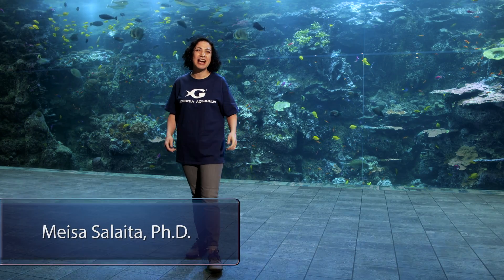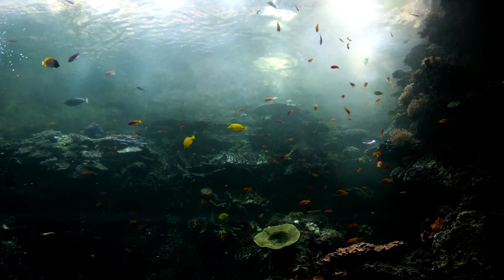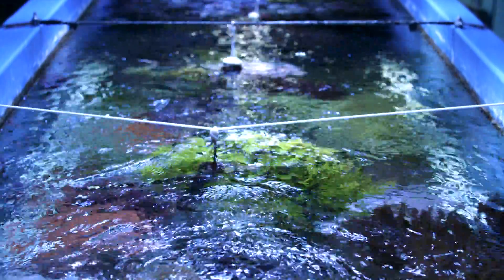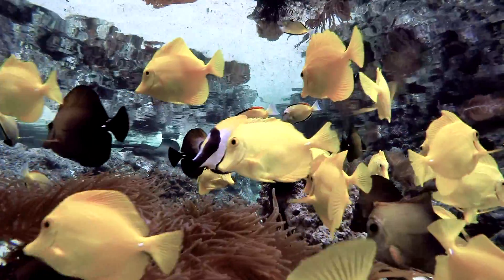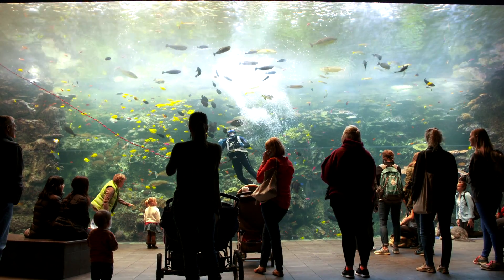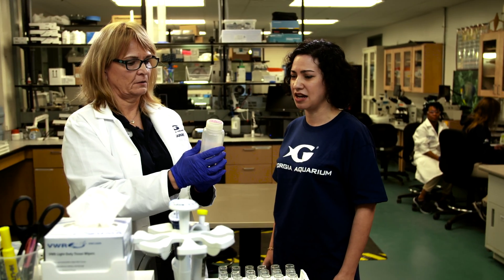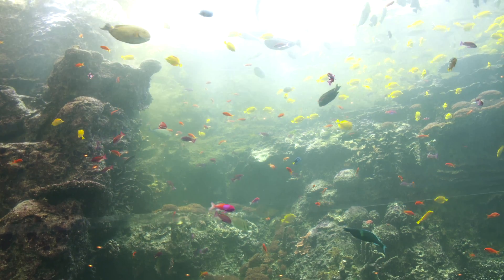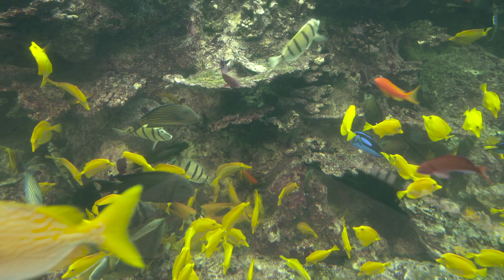STEAM Forward Ep. 1: Water Quality (Activity Breaks)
Georgia Aquarium’s Tropical Diver Gallery is home to an incredible Pacific Barrier Reef habitat— one of the largest living coral reefs in a North American aquarium and it’s a massive marine jungle just crawling with all sorts of sea creatures.

Keeping the sea creatures healthy and vibrant is an important job. And maintaining the water quality in this habitat is vital to ensuring the marine life here can thrive.

How do you maintain the water quality? It all starts with Dr. Susan Goodridge, who works in the Water Quality Lab that keeps a constant eye on these waters. Following Dr. Susan Goodridge’s lead, you will investigate and dig deeper into Tropical Diver’s saltwater chemical makeup!